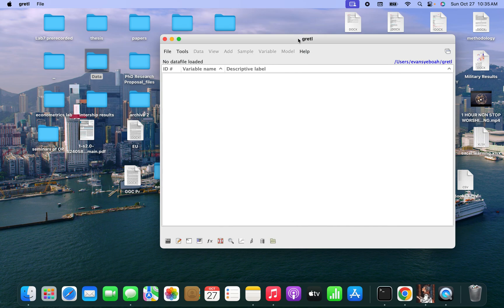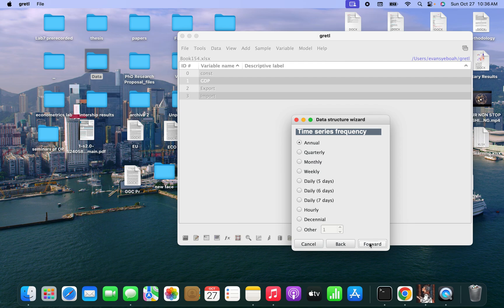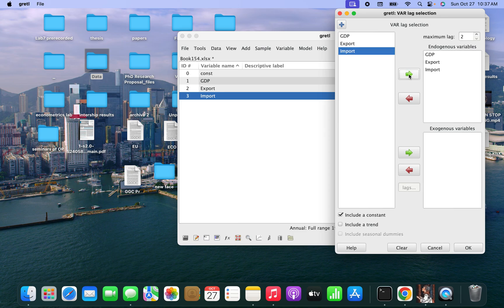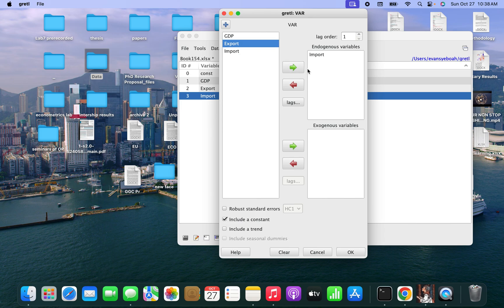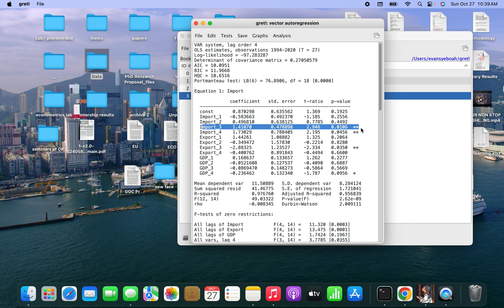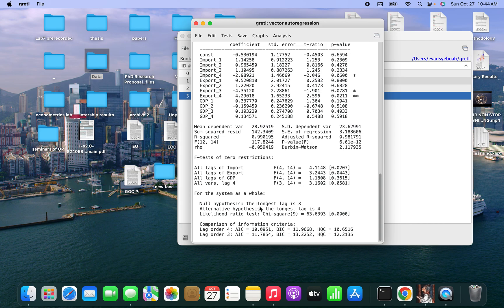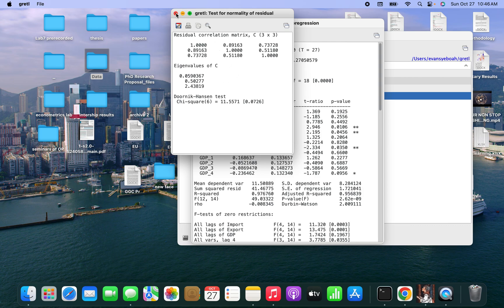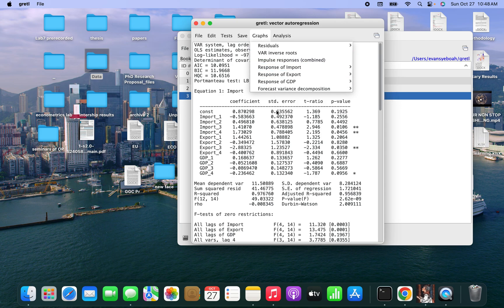Vector Autoregression (VAR) estimation using Gretl.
This video demonstrates how to estimate VAR using Gretl software.